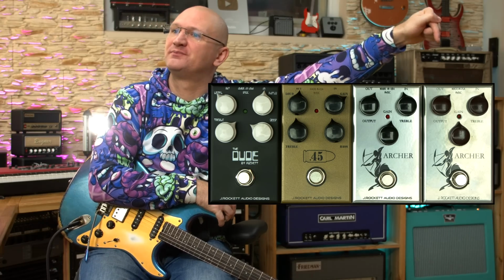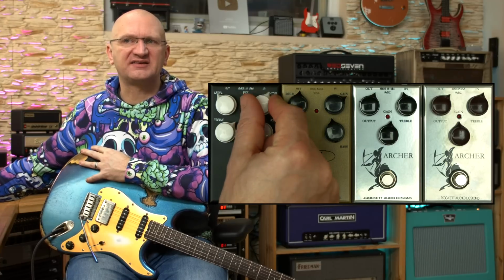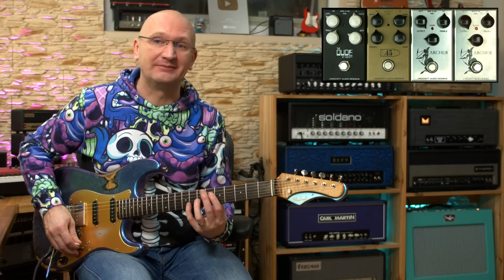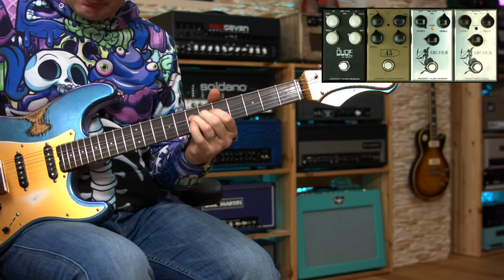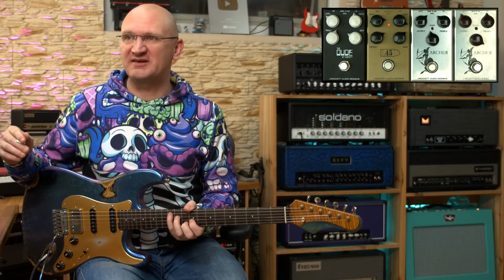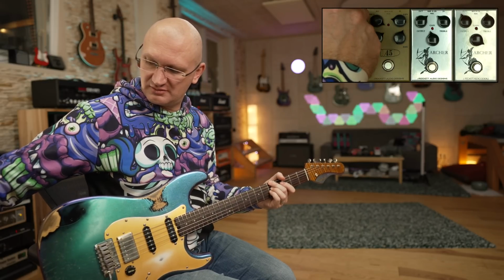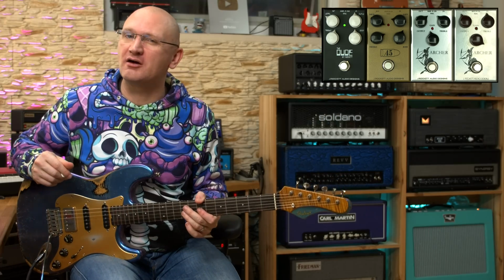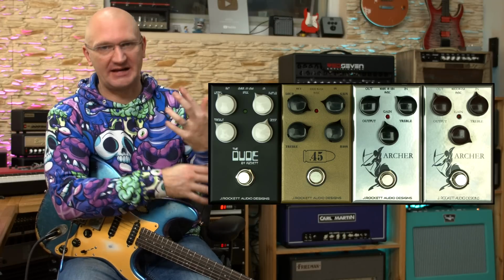WHY do these SELL so well?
These pedals from J. Rockett seem to be rather popular... let's find out why! He will be missed by the whole industry!

Here are many things I use daily...

Gear from this video at Sweetwater:
Jeff Beck Archer

0:00 Slideshow
1:52 Introduction
2:45 The Pedals
9:32 Archer vs. JB Archer
12:29 Archer vs. JB Archer - Gain Down
12:29 Archer vs. JB Archer - Gain Up
16:02 Archer into Morgan MVP66
17:41 Archer into Mini Plexi
18:41 45 Sounds
23:20 What’s going on?
24:45 Volume Knob behavior
26:36 The Dude
33:58 The Dude into Morgan MVP66
34:46 The Dude into Mini Plexi

My interfaces...